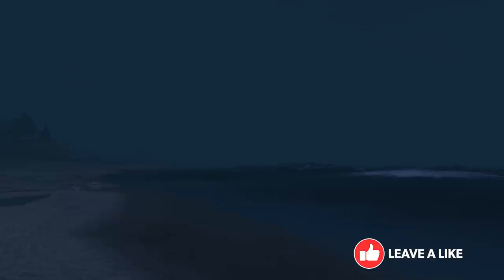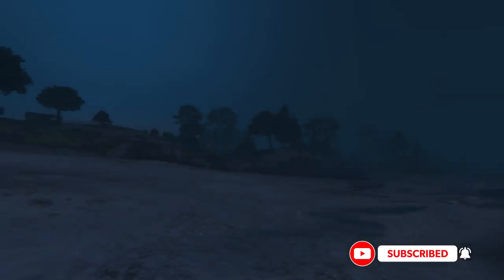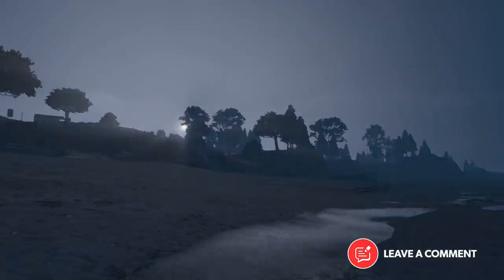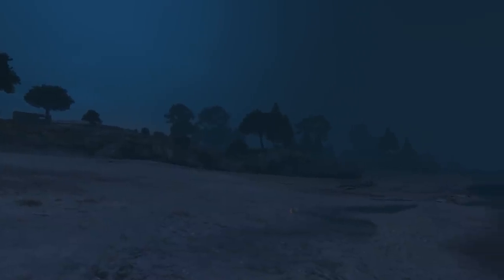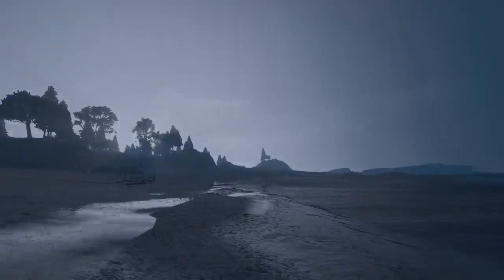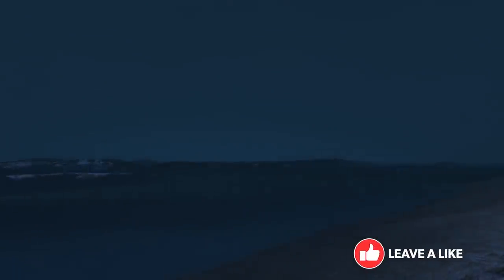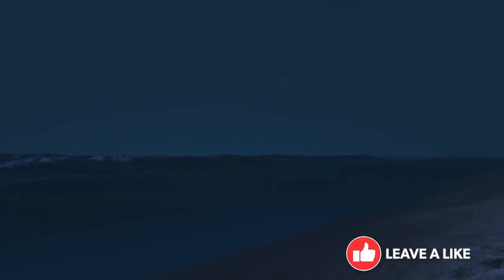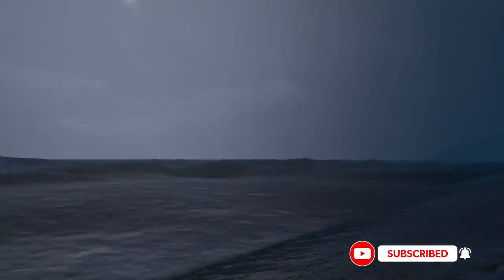13 True Paranormal Stories - The Hand in the Wall | Paranormal M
13 True Paranormal Stories -  The Hand in the Wall  | Paranormal M

TIME STAMPS:
Intro: 00:00
#1: 00:07
#2: 02:55
#3: 04:27
#4: 08:28
#5: 10:34
#6: 18:05
#7: 19:48
#8: 21:58
#9: 23:58
#10: 25:56
#11: 30:17
#12: 32:12
#13: 34:45

Thumbnail ART by Pawel Hordyniak @pawlack

DO NOT REACT/ DUB my videos without EMAILED PERMISSION - it can lead to permanent account termination